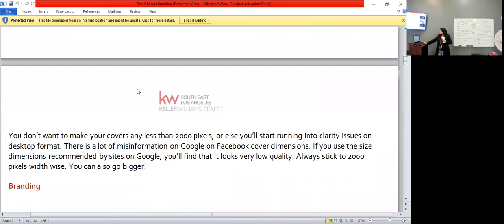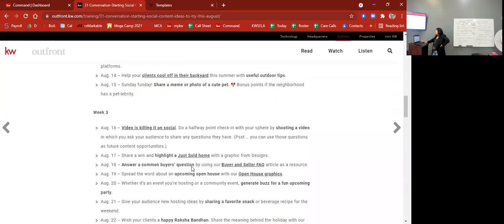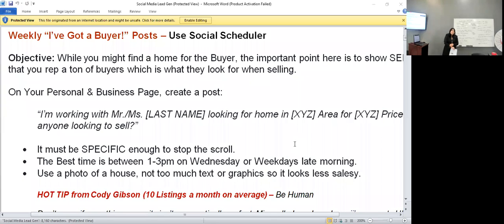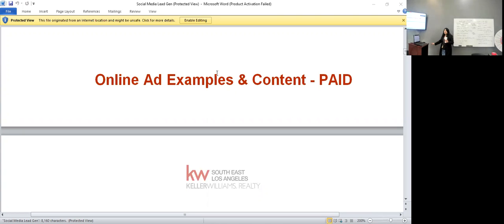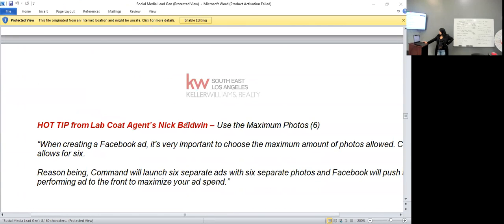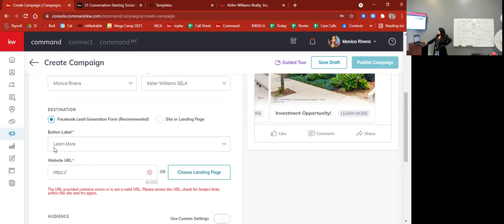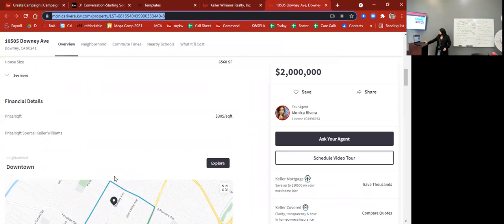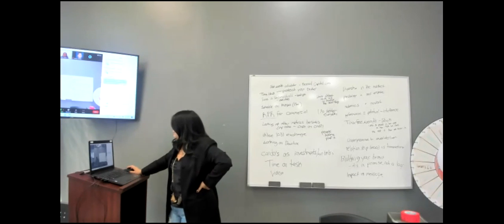Database Vs. Databank | 08.27.2021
As the real estate industry continues to evolve, my mission is to help you win in the digital age, experience explosive growth and future-proof your real estate business.

For more training or questions on Downey Real Estate Careers with Keller Williams Downey / South East Los Angeles

Downey / Pico Rivera / South East Los Angeles / Montebello / Bellflower / Bell / Lynwood / South Gate / Norwalk / Whittier